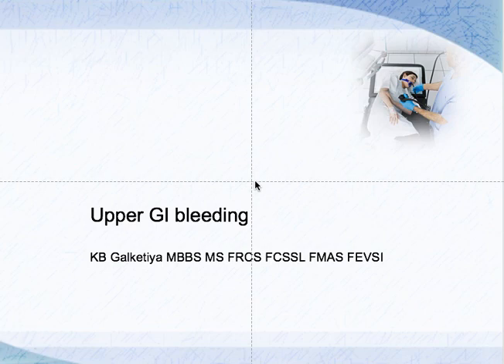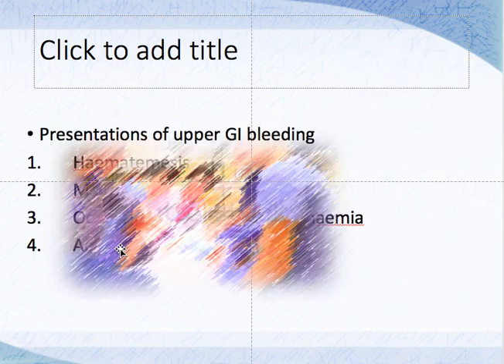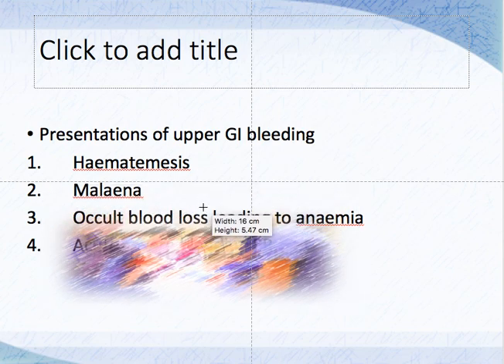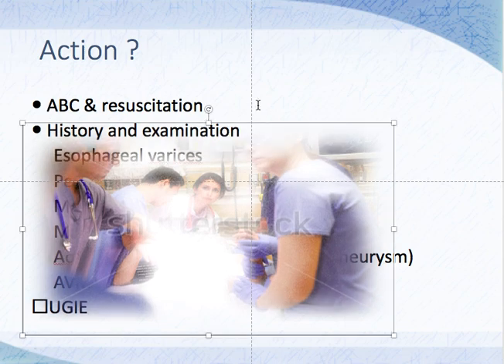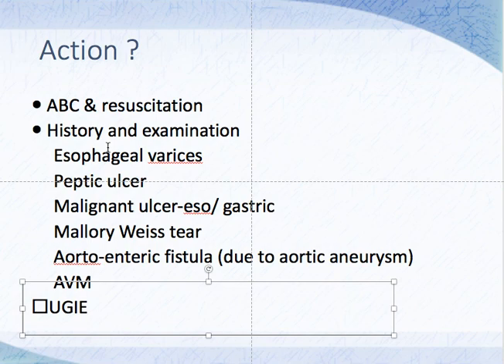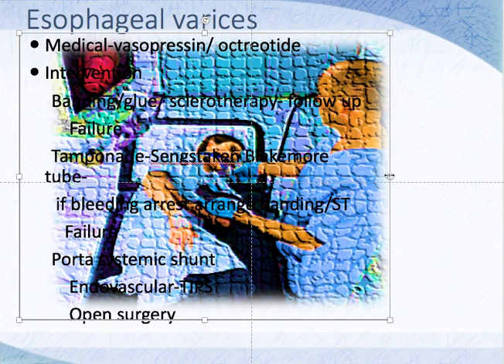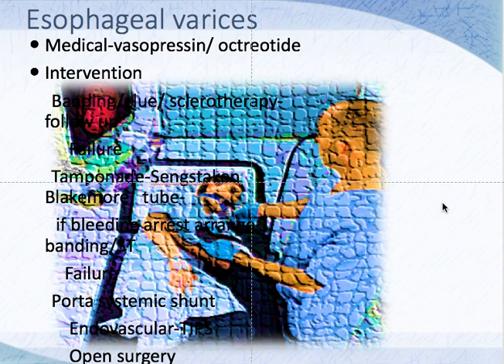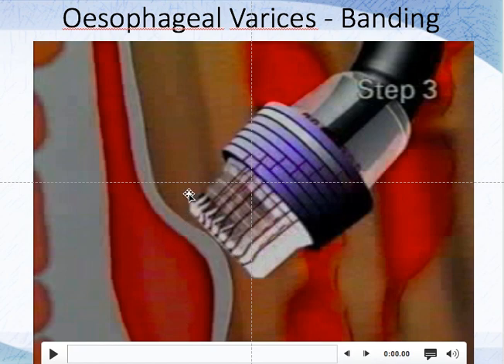UPPER GI BLEEDING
First discussion out of four on upper GI bleeding